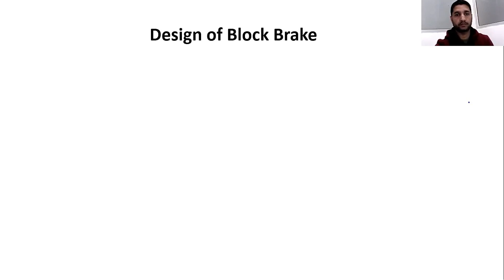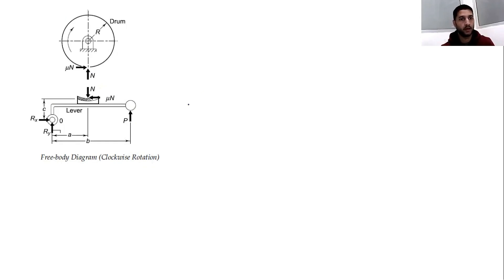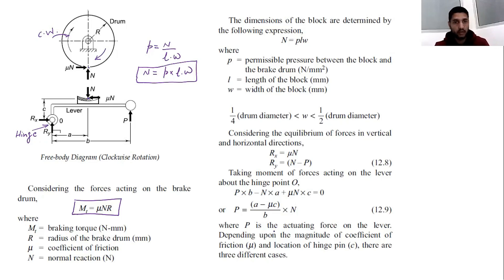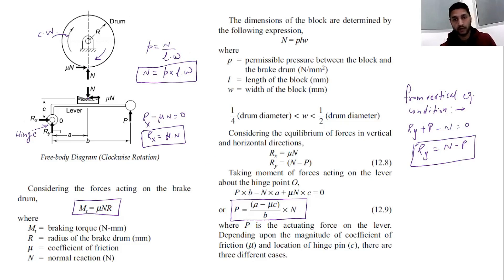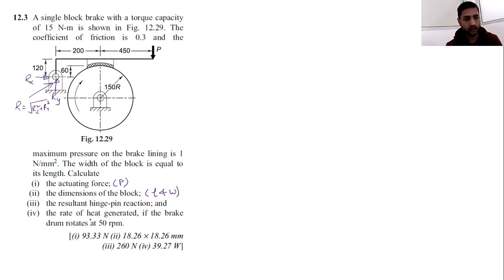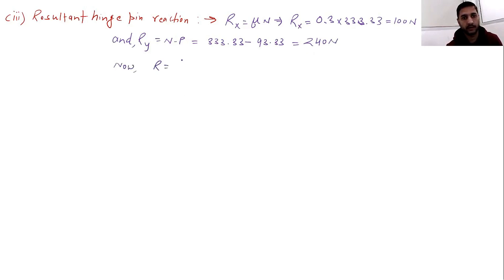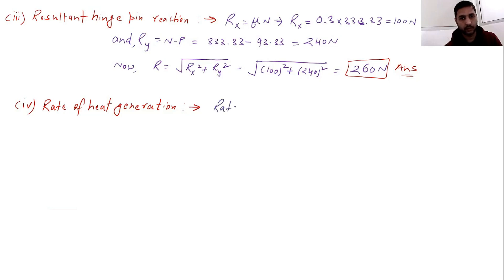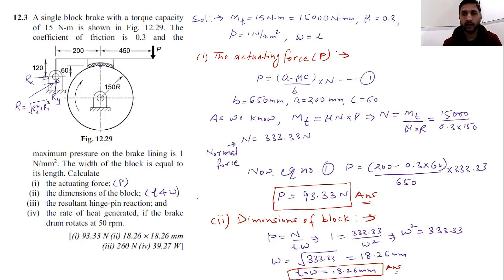Design of Block Brake | Theory & Numericals | Lectures on Design of Machine Elements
This video will explain about the design procedure for block brake with numerical problems in detail.